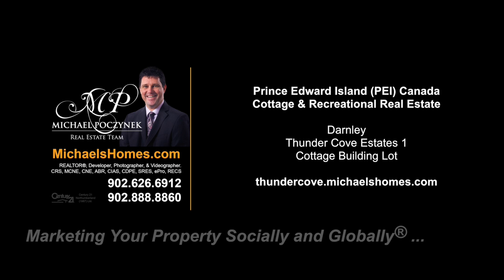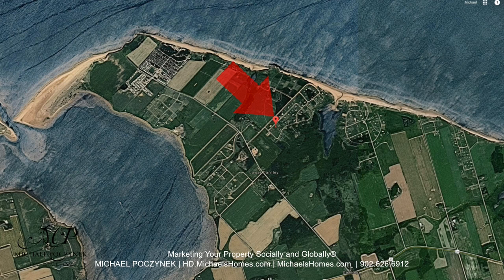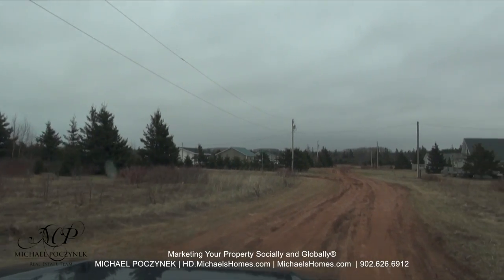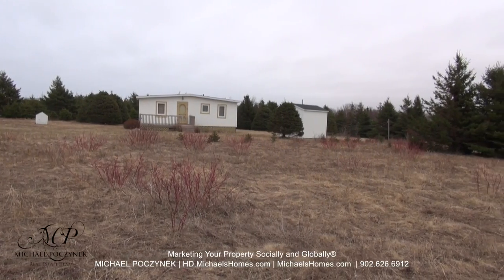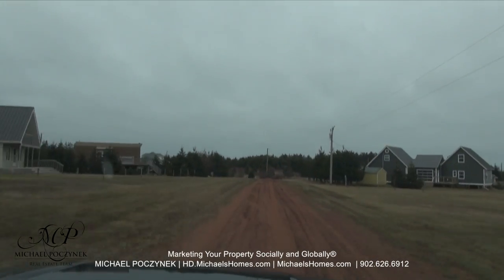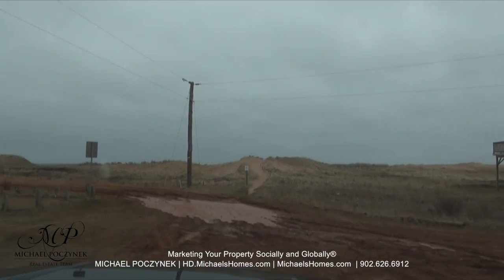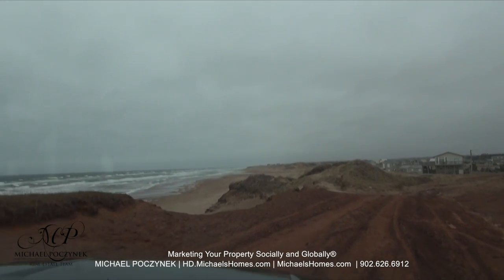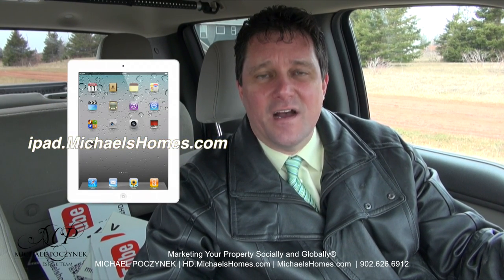(SOLD) Darnley Thunder Cove Estates Cottage Building lot close to white sandy beach great community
PEI CREA MLS (realtor.ca) Description:

Darnley, Thunder Cove Estates.

Looking for a great cottage building lot in a well-established family friendly community?  Check out this awesome location with access to a fabulous white sandy beach, massive sand dunes, and the view of a large pond.  All in the centre of Prince Edward Island with quick access to Summerside, Charlottetown, Kensington, and the Confederation Bridge in Borden.  Your cottage can be used by friends or family, or rented out during the summer months for rental income.  Wow! 24 HOUR A DAY OPEN HOUSE ON VIDEO!  See YouTube Video attached.  Click on Multimedia link to view.

$SOLD. CDN FUNDS.

Located near Baltic, Darnley, Seaview, Park Corner, Burlington, Indian River, Hamilton, Irishtown, Margate, Kensington, and Malpeque Bay.

Located west of Cavendish, Charlottetown, and east of Confederation Bridge in Borden, Kensington, and east of Summerside.

MLS ID # TBA